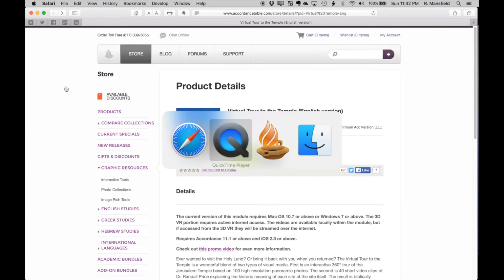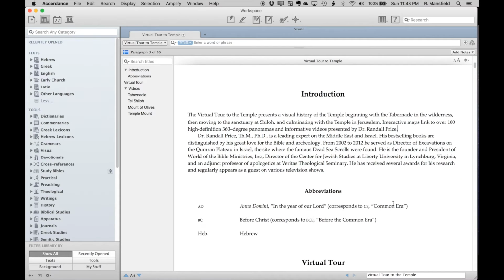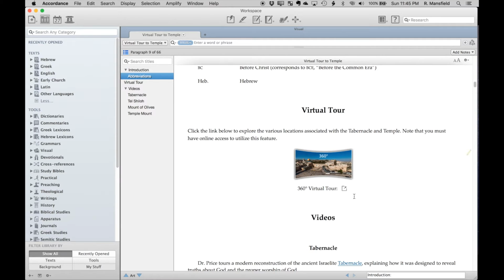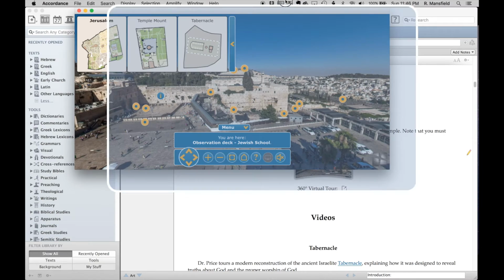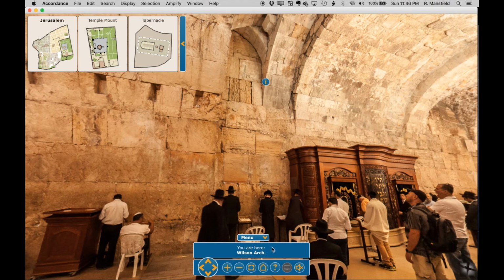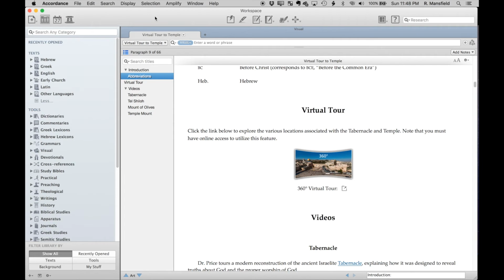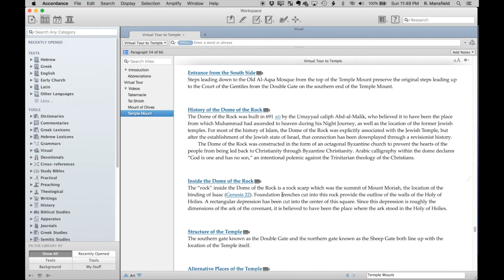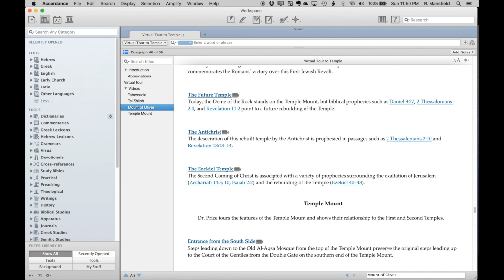Virtual Tour to the Temple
The Virtual Tour to the Temple, recently released for the Accordance Library, presents a visual history of the Temple beginning with the Tabernacle in the wilderness, then moving to the sanctuary at Shiloh, and culminating with the Temple in Jerusalem. Interactive maps links to over 100 high-definition 360 degree panoramas and informative videos presented by Dr. Randall Price.